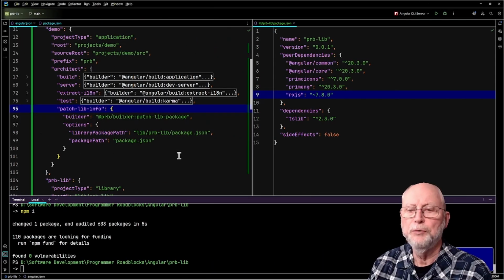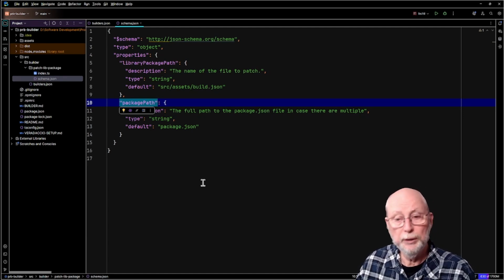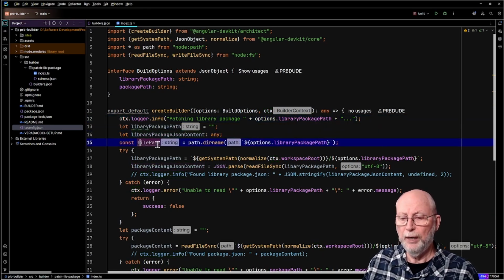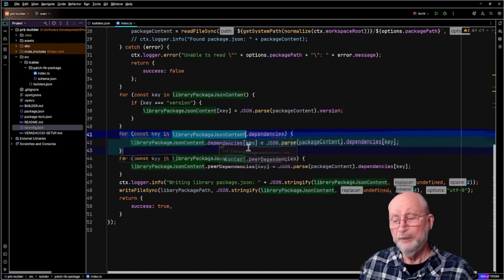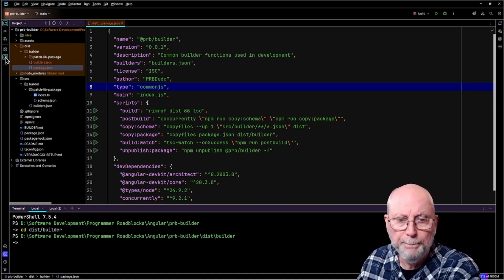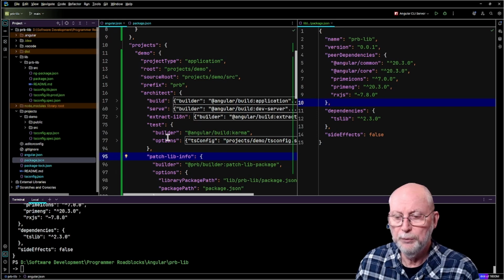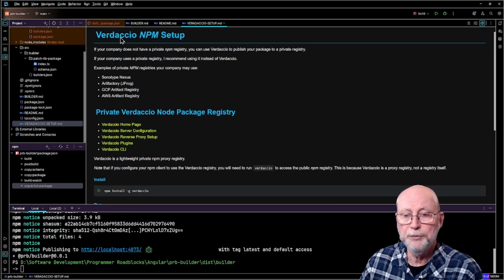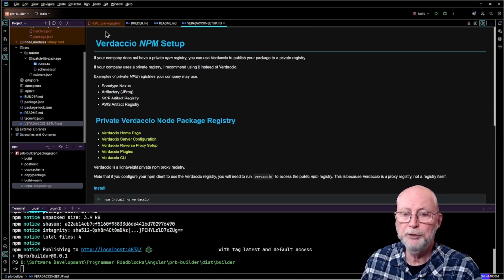Angular Builder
Learn how I created an Angular Builder to help me with keeping my library package.json up to date.

When maintaining an Angular Library project, we usually forget to update the library's package.json file as we are focused upon the project package.json.